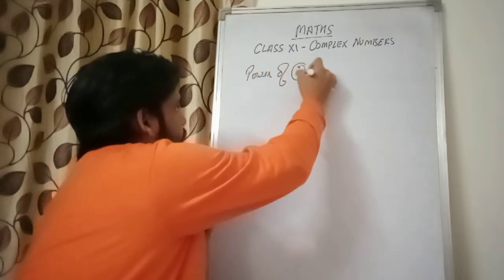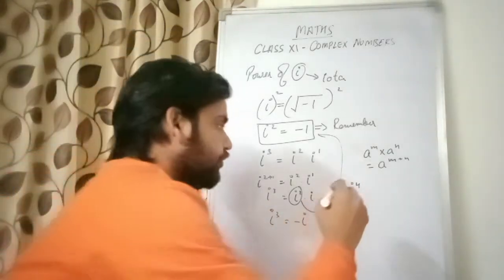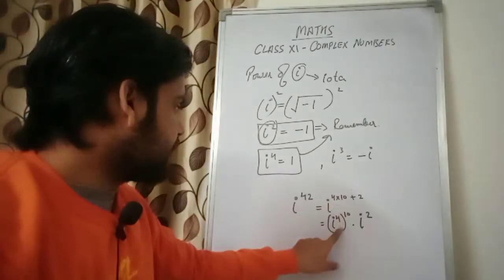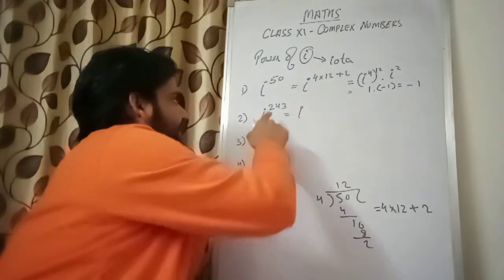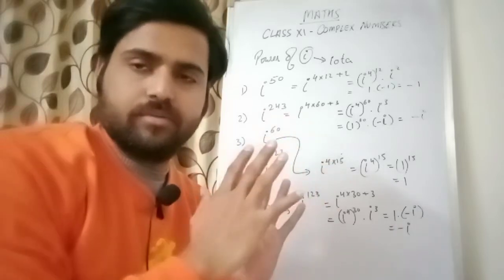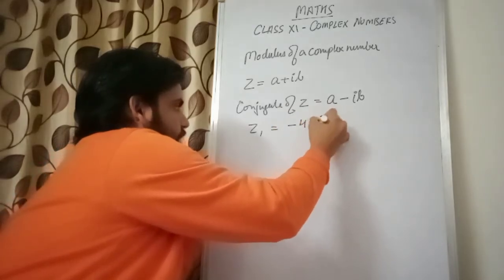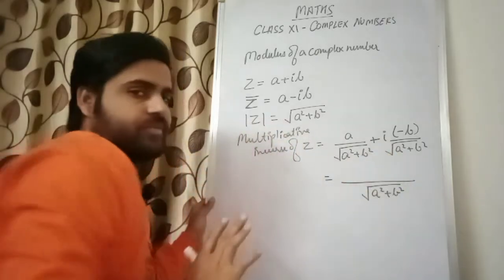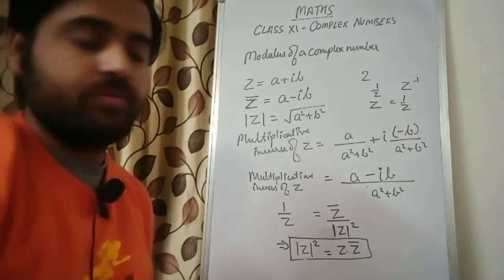Complex number- class 11 (concept of i(iota)